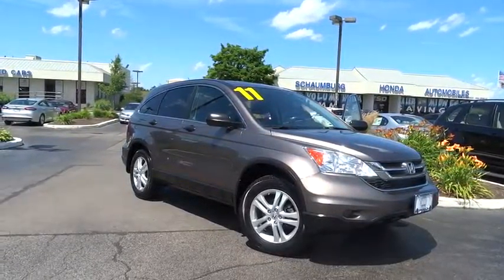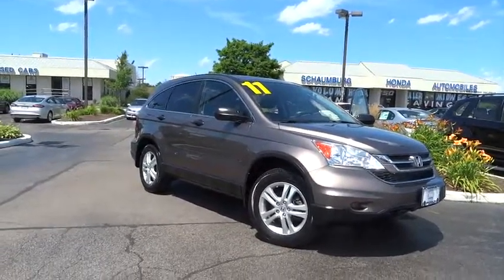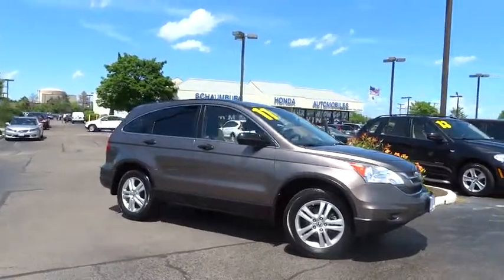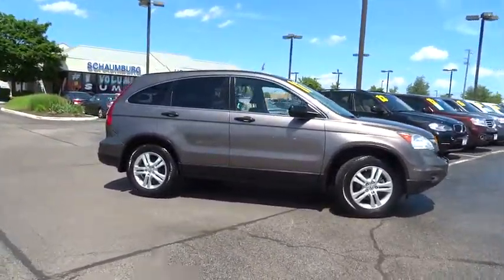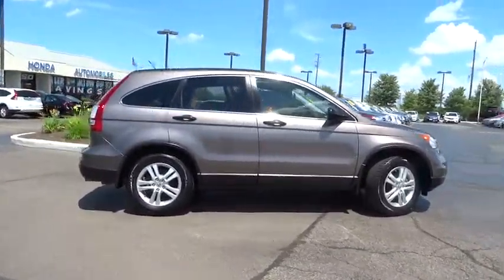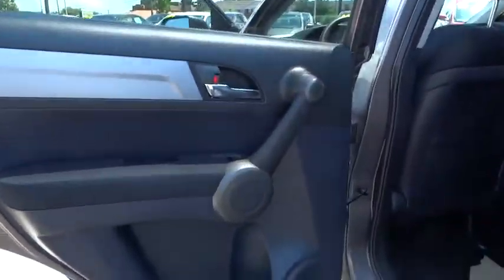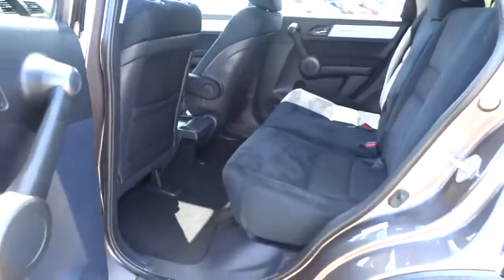2011 Honda CR-V Schaumburg, Arlington Heights, Elgin, Naperville, Lisle, IL 80510A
Schaumburg Honda
750 E Golf Rd

**New Arrival** **Low Mileage** **Ex Model** **Front Wheel Drive** **Power Sunroof** The Equipment It Has Is: Seating For 5 Passengers, Abs Brakes, Alloy Wheels, 6 Disc Cd Player, Key less Entry, Power Windows And Locks, Privacy Glass, Fold Down Rear Seats, Gas Saving 2.4L 4 Cylinder Engine, Keyless Entry And Much More.